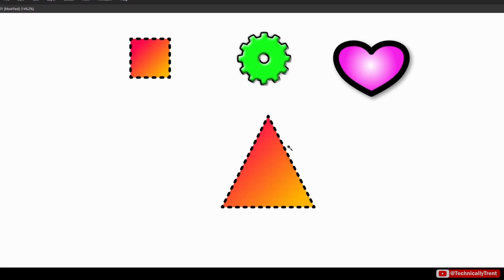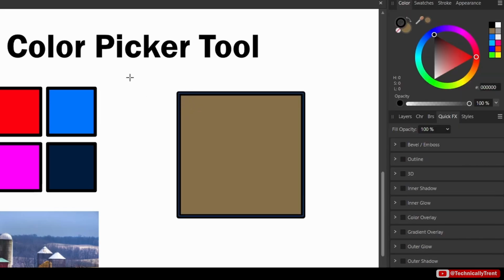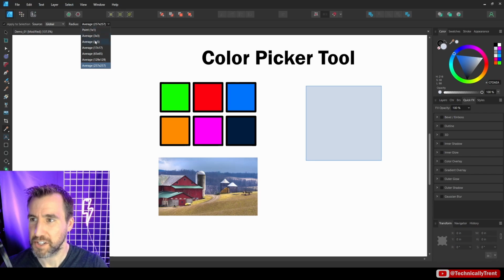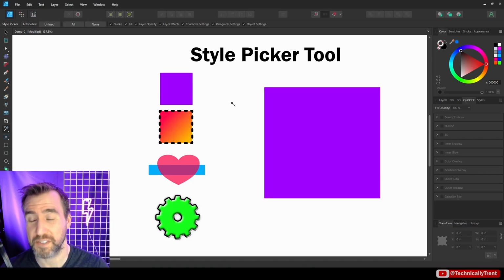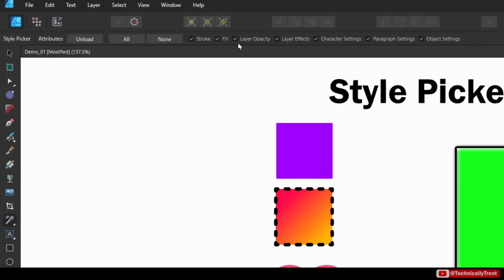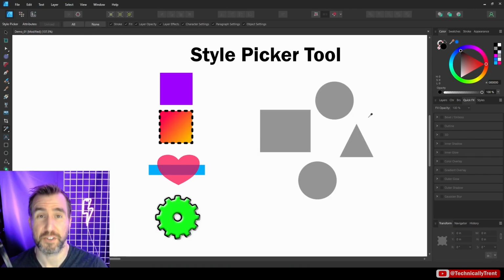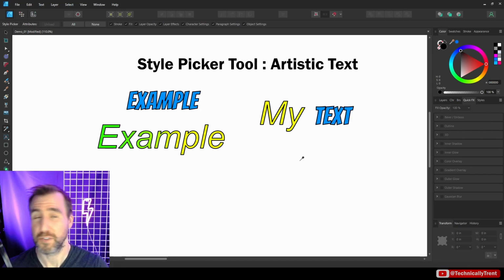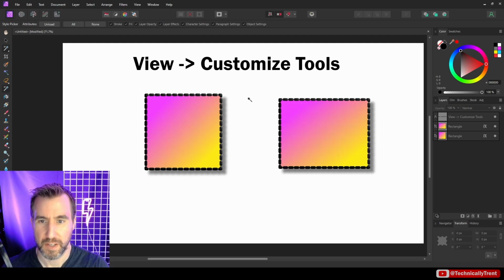Style Picker - Tutorial for Affinity Designer, Photo, and Publisher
The style picker tool is an easy way to copy the appearance of one object to another…but it has some tricky elements to it. In this video we’ll look at how to use the tool and also some common problems.  I use Affinity Designer as a demonstration, but this also works in Affinity Photo and Affinity Publisher.

🟢 GET AWESOME GRAPHIC DESIGN ASSETS!

🟢 PUT YOUR DESIGNS ON MERCH!

CONTENTS
00:00 Intro
00:29 Color Picker Tool
02:17 Style Picker Basics
05:38 Artistic Text
06:29 Frame Text
06:55 Affinity Photo